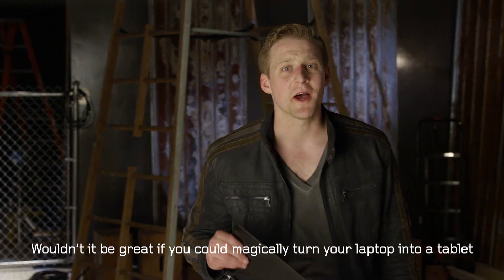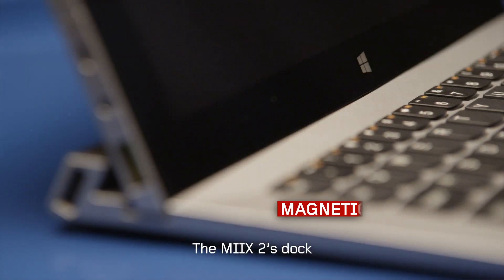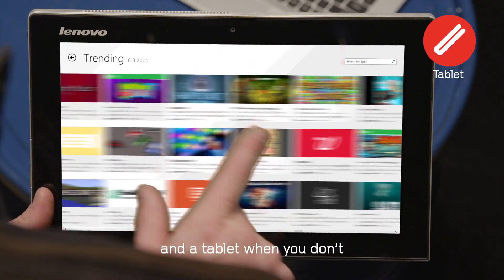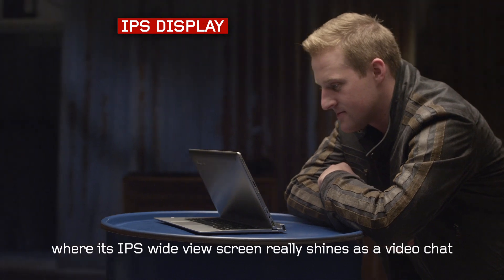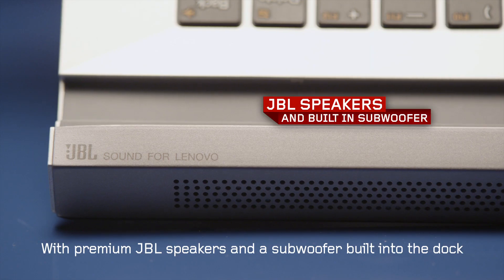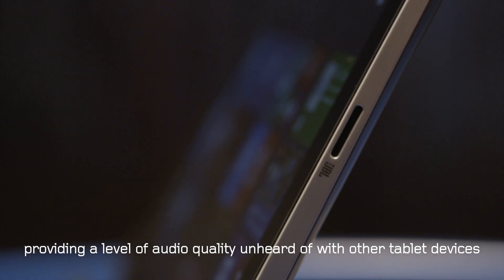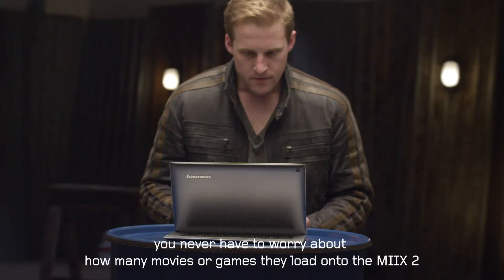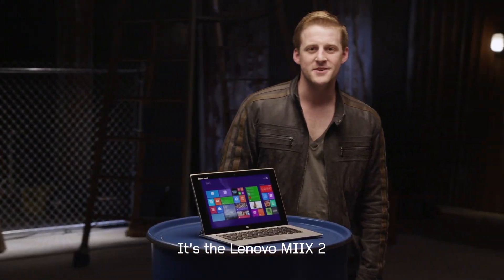Lenovo MIIX 2 10"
Kirjeldus